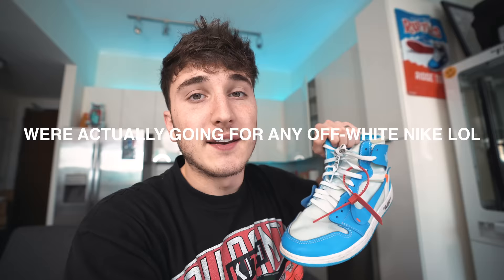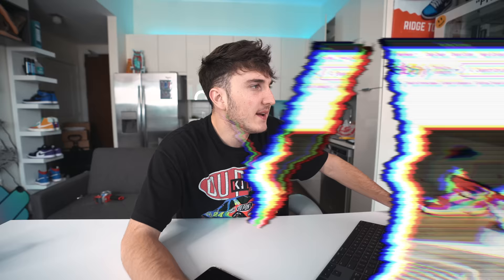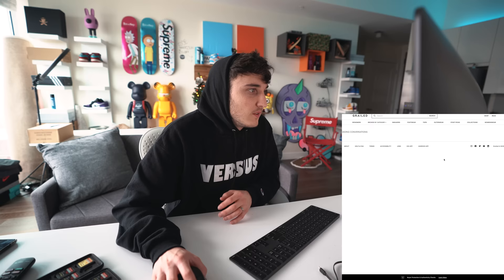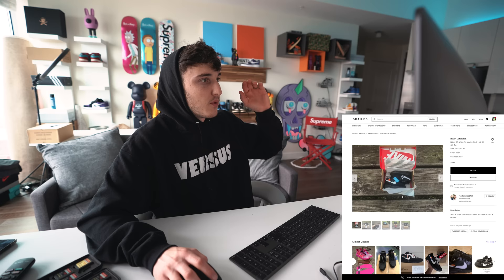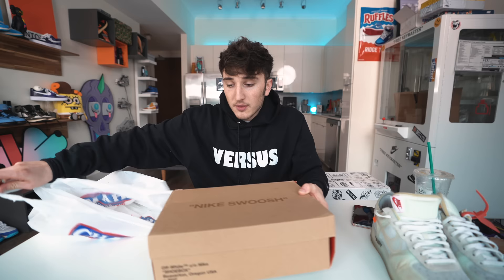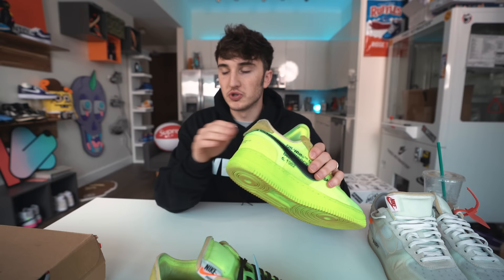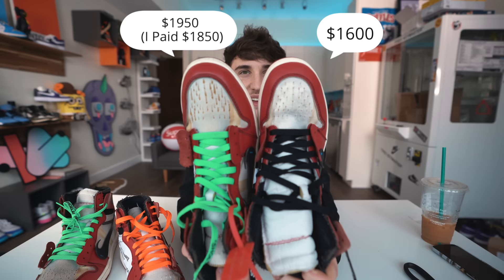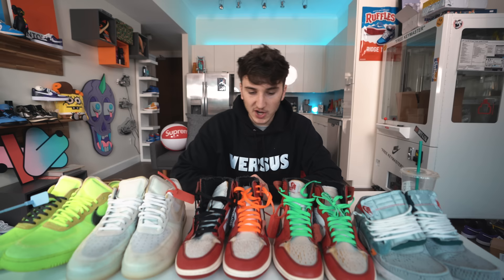I Bought The Cheapest Off-White Nike's On The Internet...